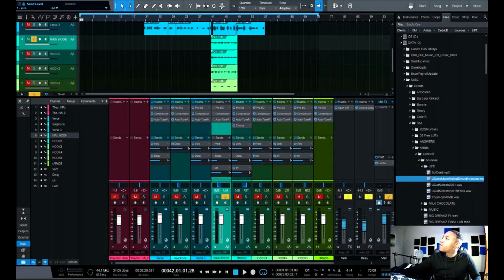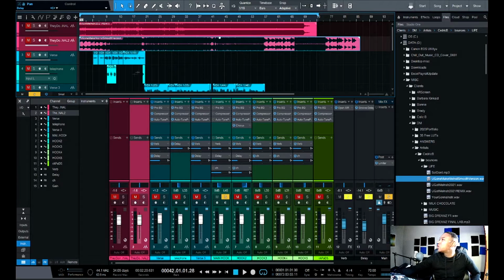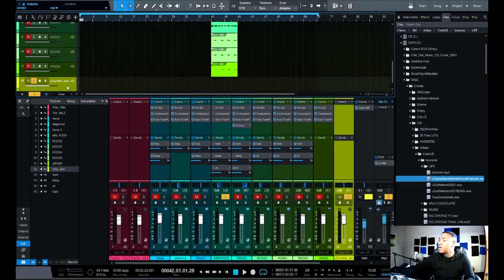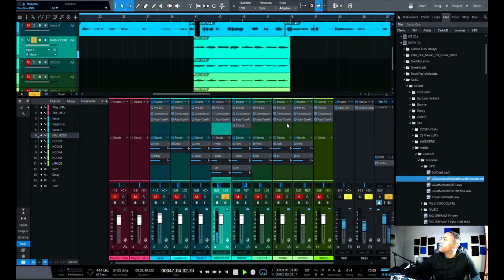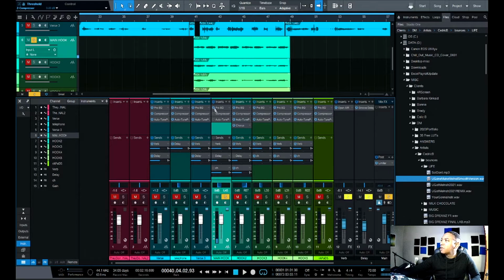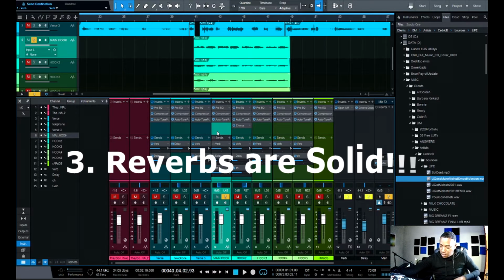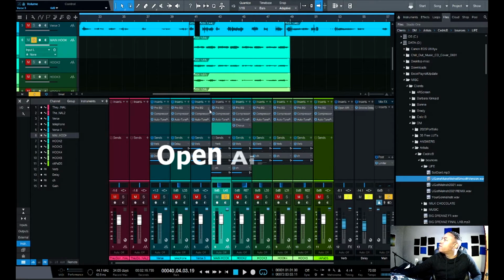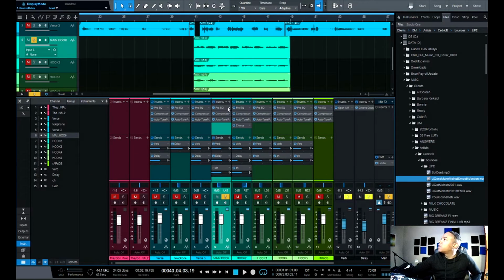5 Cool Things About Studio One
5 cool things about Studio one that I have found to help me, and hopefully will help you!!!  The Workflow is a major reason that I switched from Pro Tools to Studio One, other than the ease of use with ANY hardware.

Here are 5 cool things about studio one:

1. Drag and Drop
2. Onboard Effects are Nice!!!
3. Reverbs are sweet!!!
4. Compressor works great!!!
5. Mastering right in Studio One